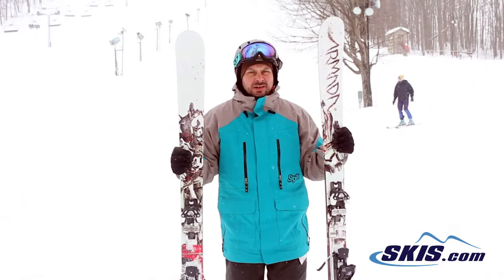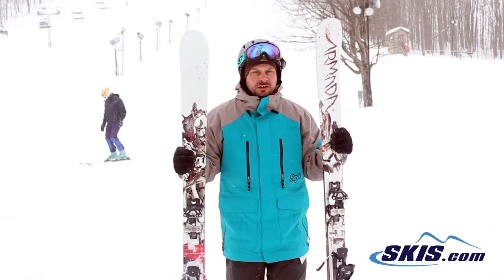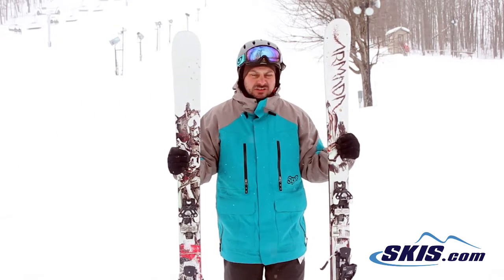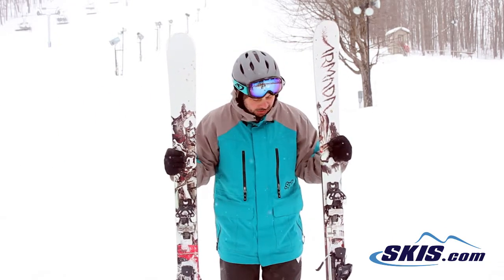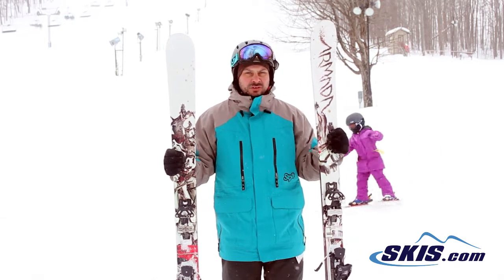Adam's Review-Armada ARV TI Skis 2015-Skis.com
The ARVti is a ski that has a totally different feeling than other Armada skis. The Hybrid Double Zone is sandwiched in between two layers of titanal, combined that with a Laminate Matrix you get a ski that has a powerful and damp feeling that is very stable and unshakeable at high speeds. The AR Nose Rocker will initiate your turns very quickly and smoothly to make the ARVti highly responsive, and it float well up to a really deep pow day. A Comp Series Base is the fastest that Armada produces so you will be hauling ass down the mountain. With a 98mm waist the ARVti is a true all mountain tool that aggressive, fast skiers will love both on the groomers and seeking out your own adventure anywhere else on the mountain. If you want an Armada ski that has backbone, power, and all mountain versatility the ARVti is a one of a kind ski for you.